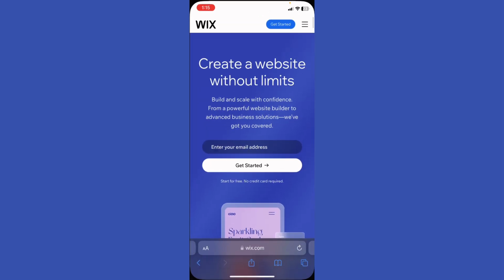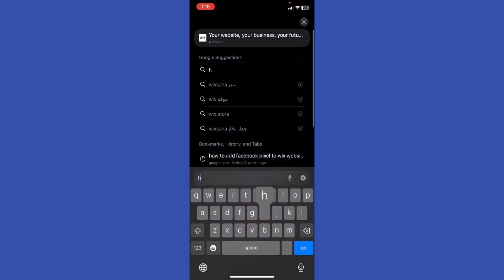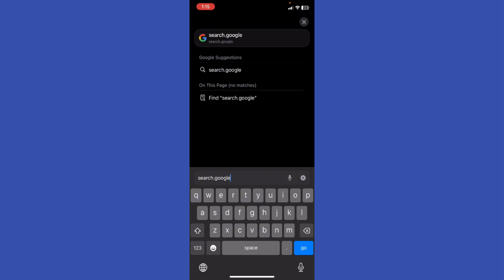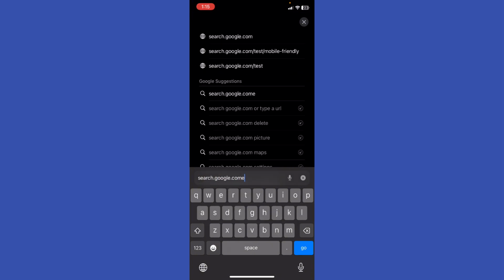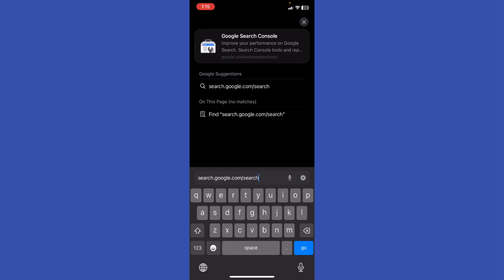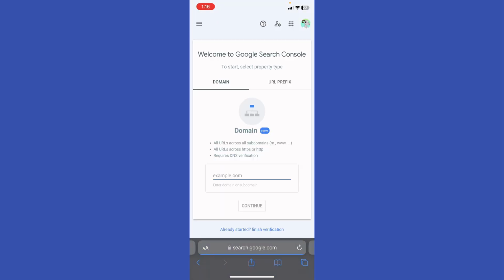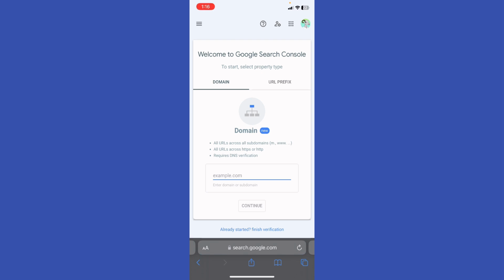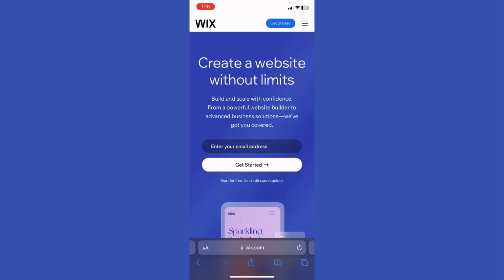How to verify wix website on google search console (2024)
How to verify wix website on google search console

In this video i´ll show you How to verify wix website on google search console. The method is very simple and clearly described in the video. follow all the steps & verify wix website on google search console